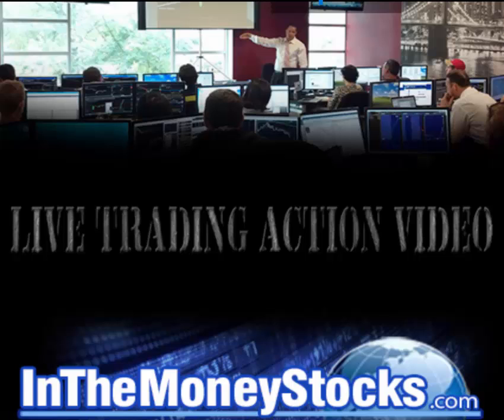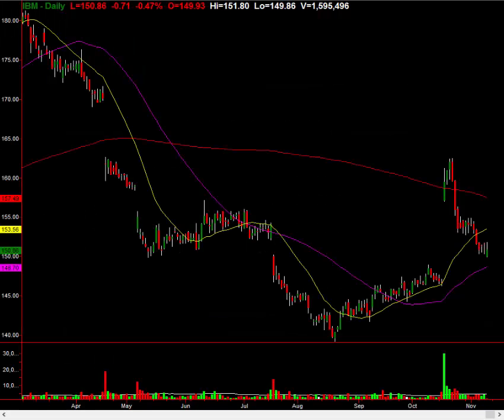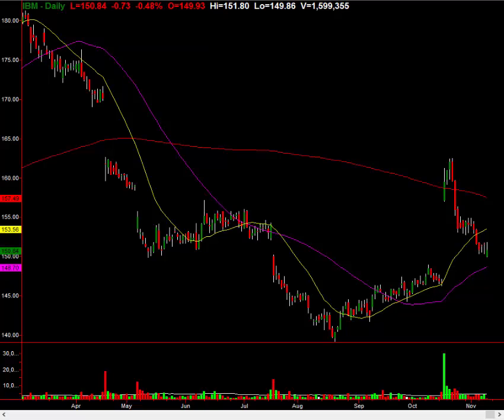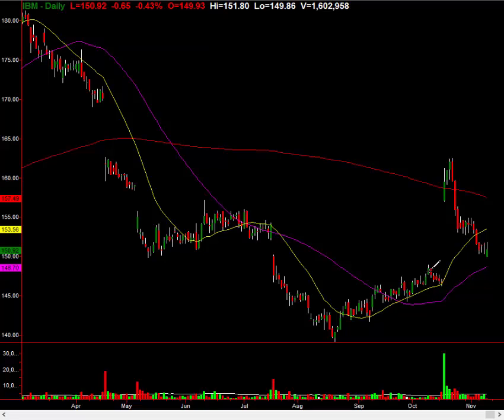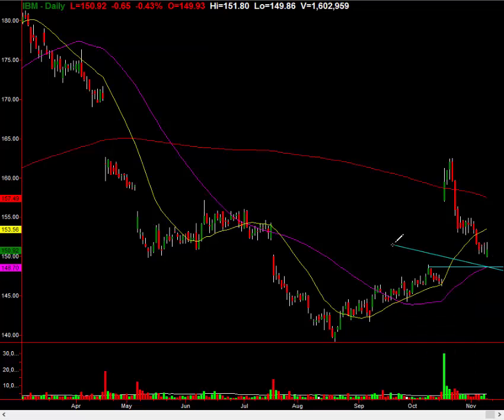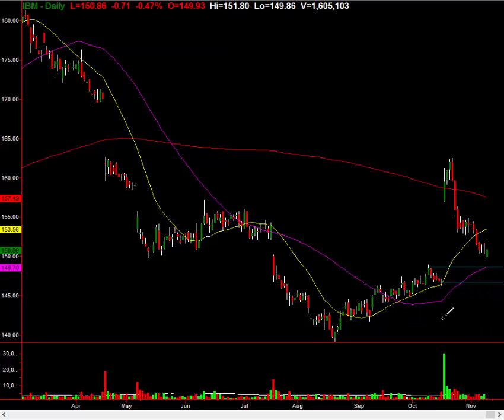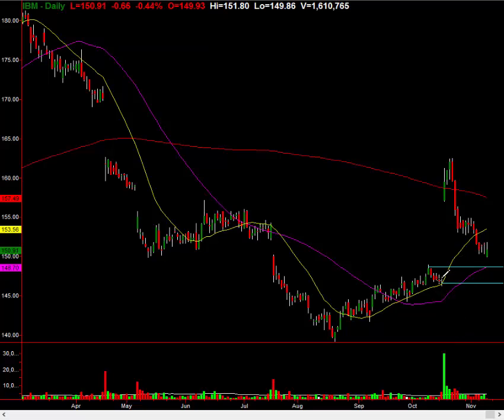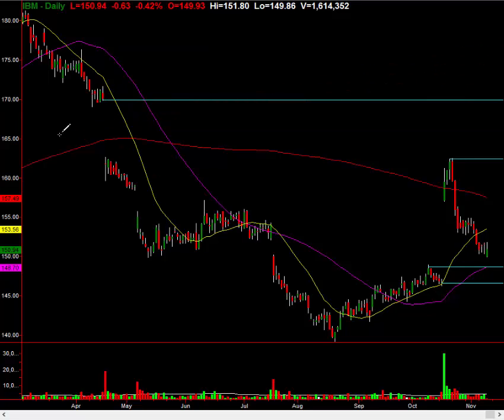Swing Trade Alert Revealed: See How To Profit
If you want to trade with the ONLY REAL traders on the web who have over 2 decades of experience and amassed millions in profits from the markets, you found them